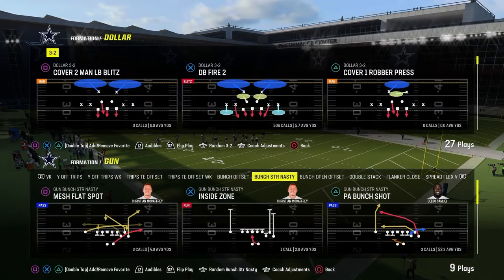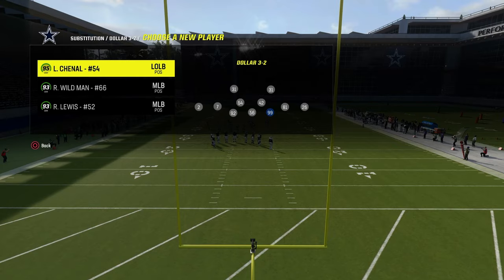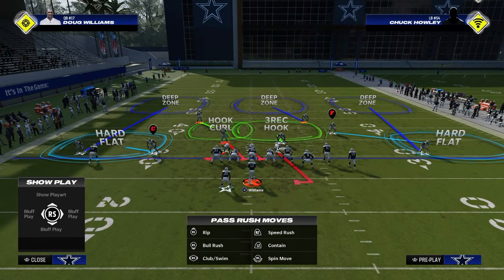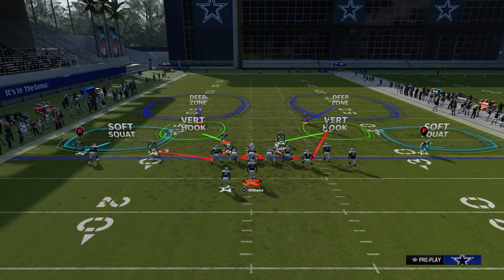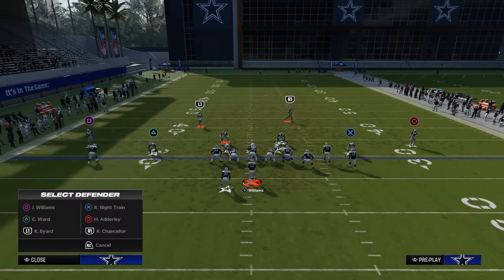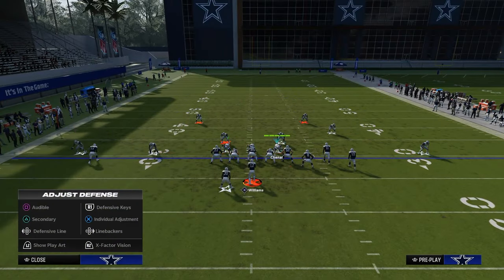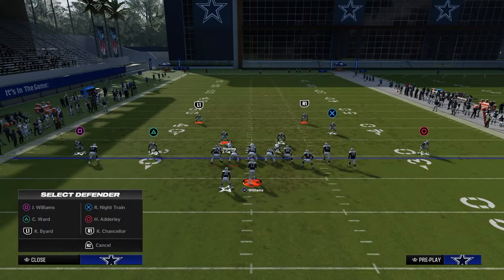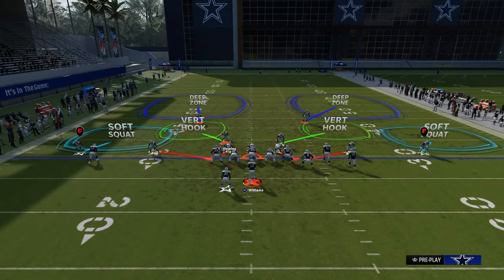The NEW BEST Defense In Madden